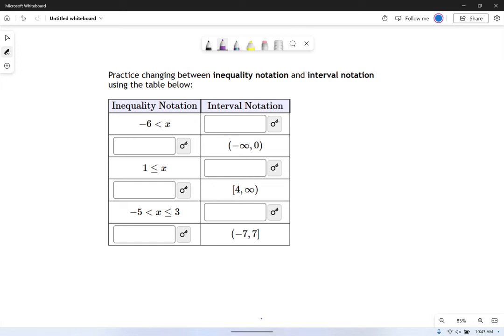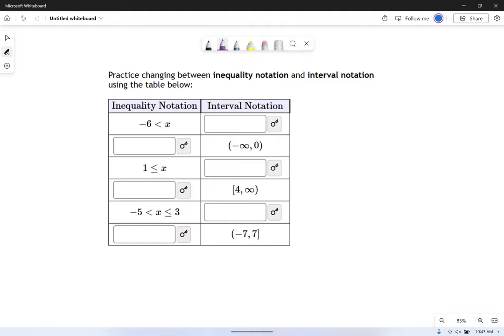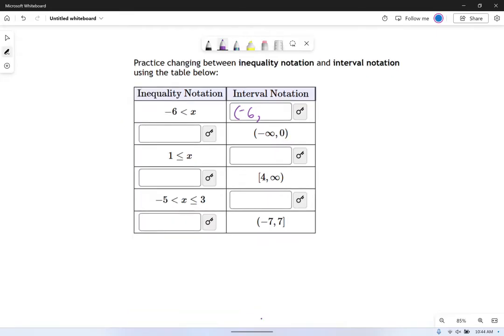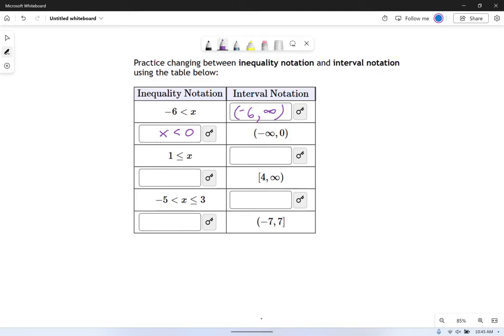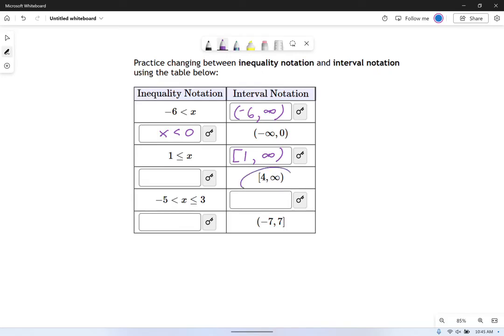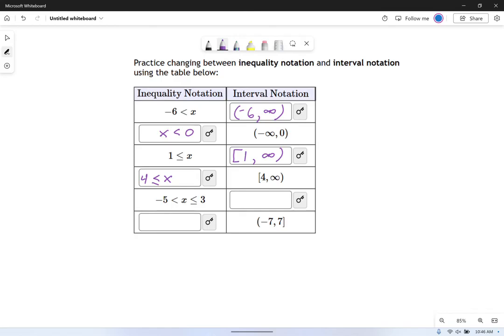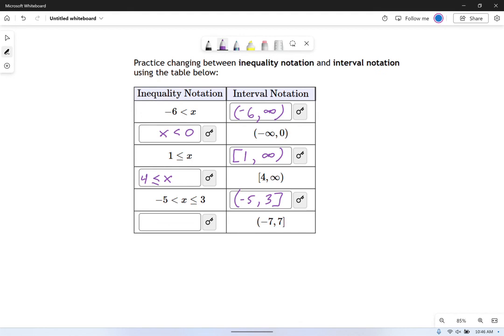SM3.Basics: Interval Notation -- 1 🧮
Murphy Math --
Introduction to interval notation.  Includes examples of converting between interval notation and inequality notation.  Includes discussion of inclusive vs exclusive inequalities.